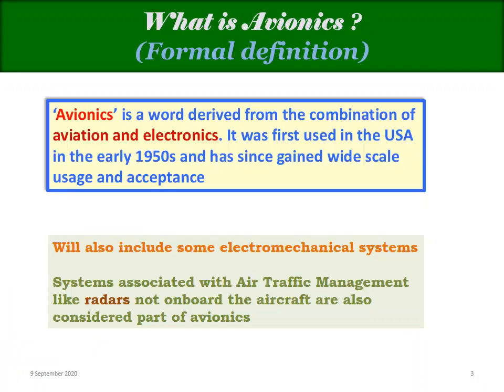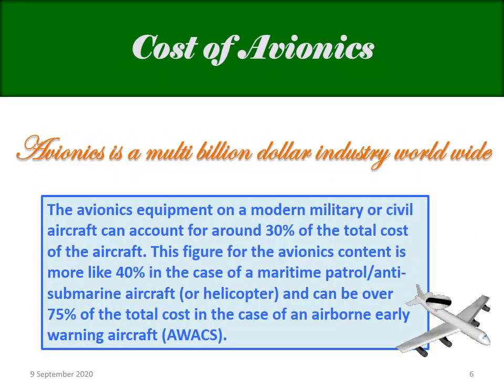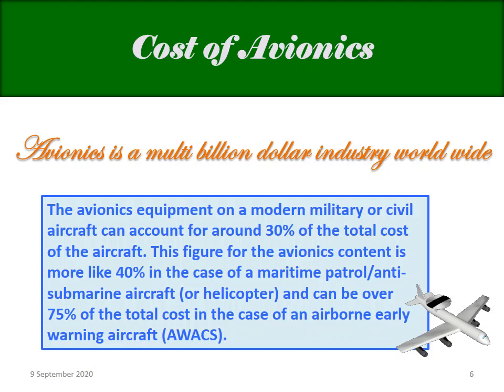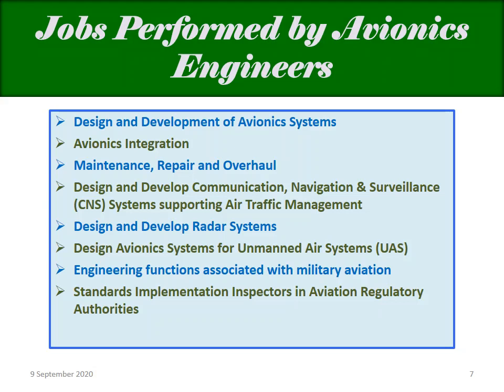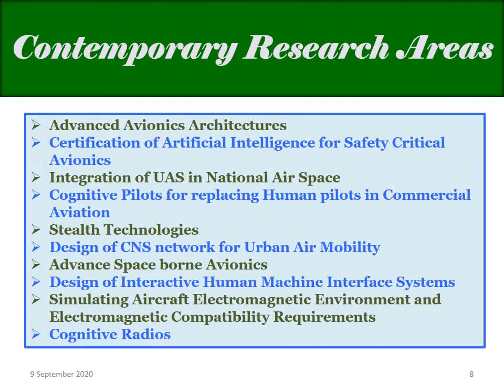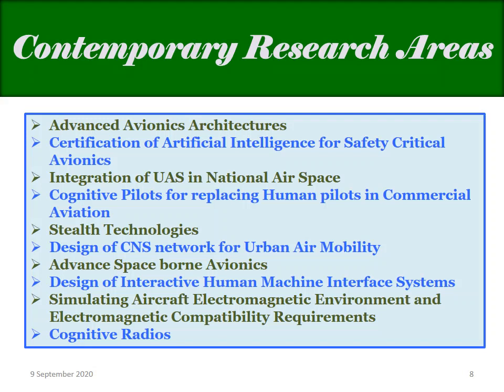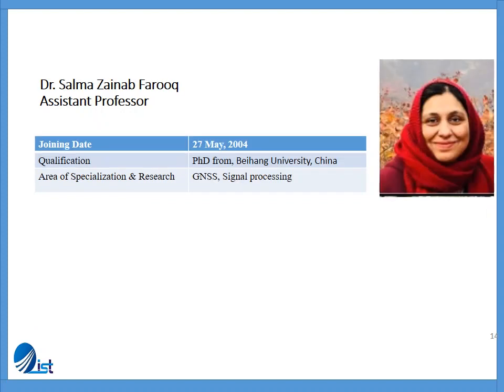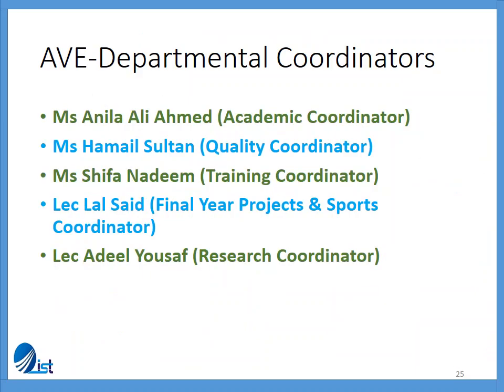Freshman Orientation Fall 2020 - Avionics Engineering Department